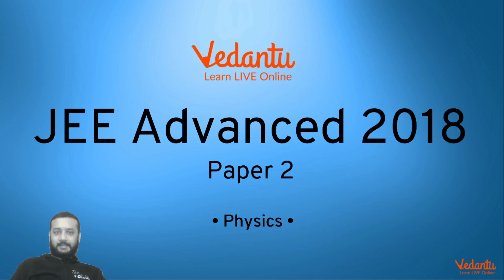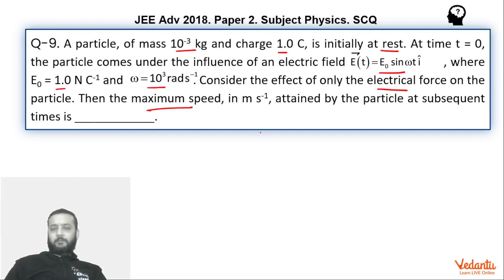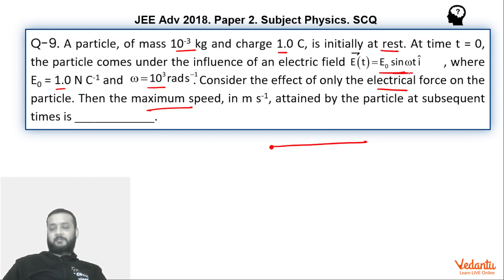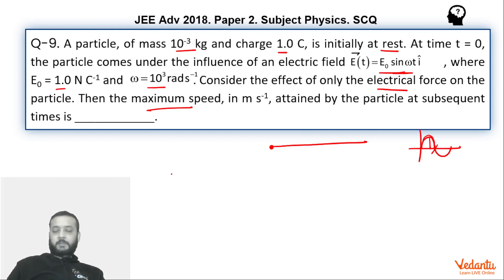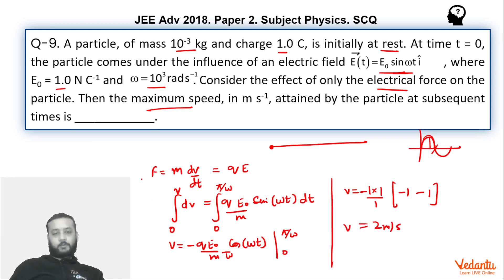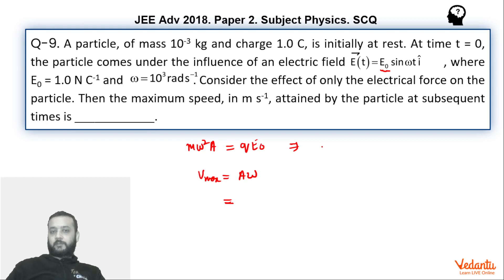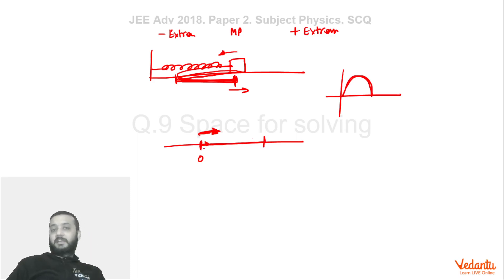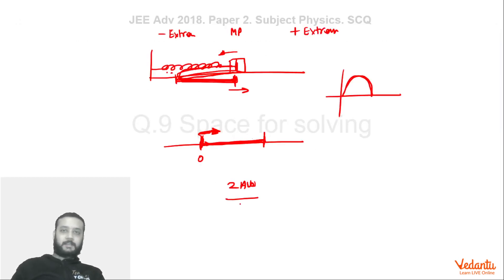JEE Advanced 2018 Physics Solutions - Paper 2 (Q 9) | IIT JEE Physics | JEE Preparation | Vedantu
Q-9. A particle, of mass 10-3 kg and charge 1.0 C, is initially at rest. At time t = 0, the particle comes under the influence of an electric field , where E0= 1.0 N C-1 and . Consider the effect of only the electrical force on the particle. Then the maximum speed, in m s-1, attained by the particle at subsequent times is ____________.